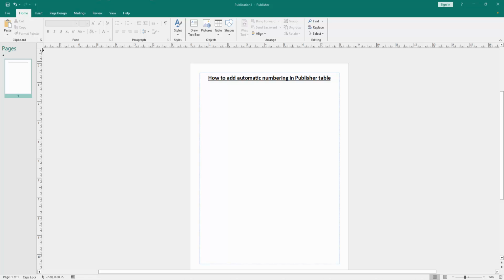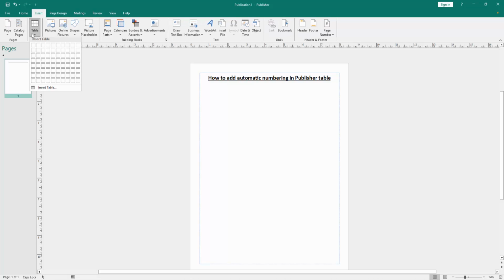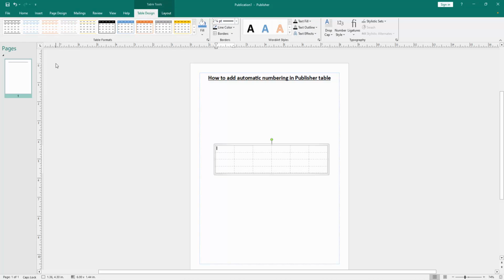How to add automatic numbering in Publisher table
Assalamu Walaikum,
In this video I will show you, How to add automatic numbering in Publisher table.  Let's get started.